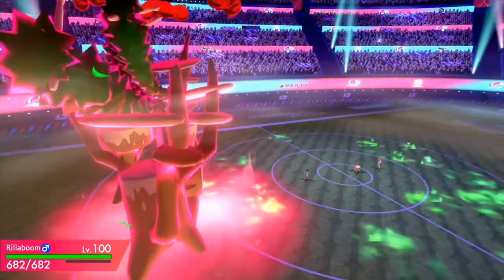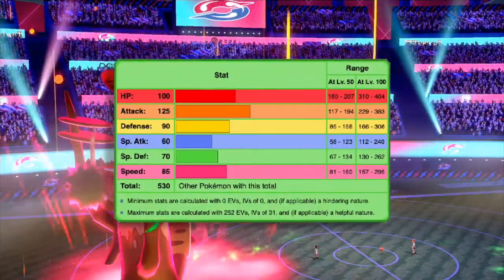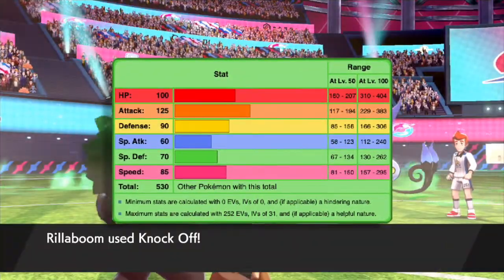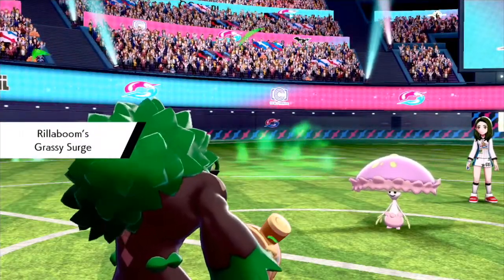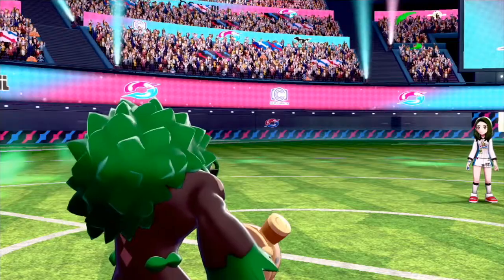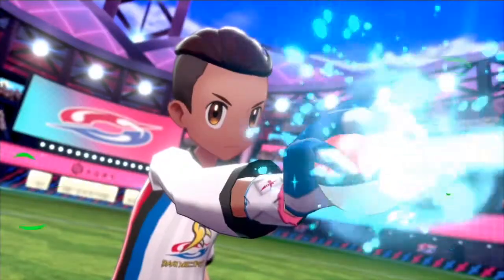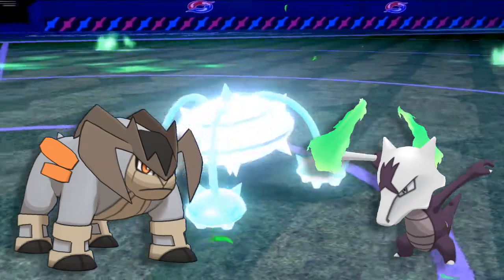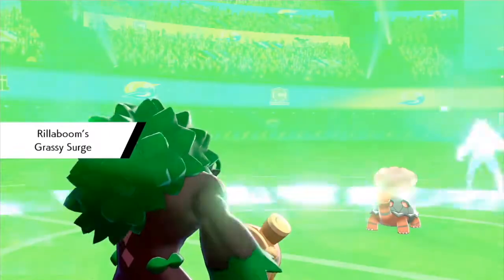HOW TO USE GMAX RILLABOOM!! | Competitive GMAX Rillaboom Moveset Guide ⚔️🛡️ | ft. John Junior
Whatsup everyone, my name is MattOshea and in this video YOU will learn HOW TO USE GMAX RILLABOOM IN COMPETITIVE POKEMON!!

Thank you to JOHN JUNIOR for joining us on episode 7! His links are below, make sure to check him out!

Thank you to all these amazing GFX artists!!